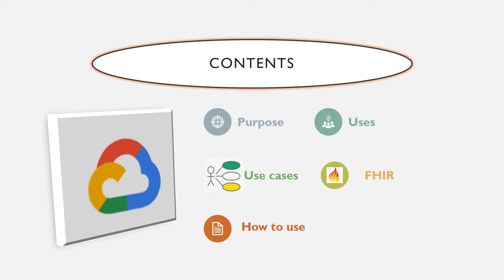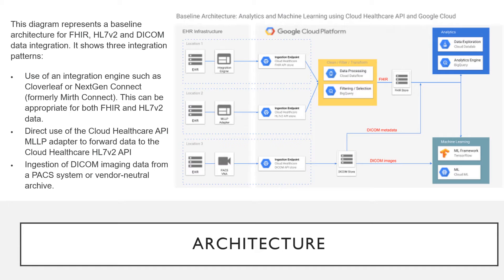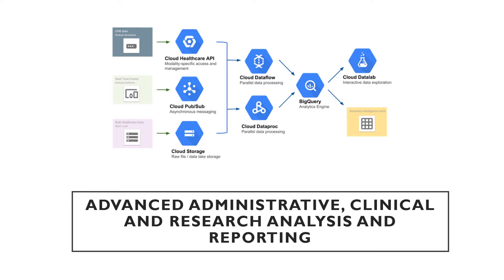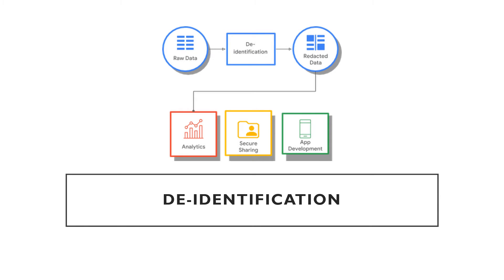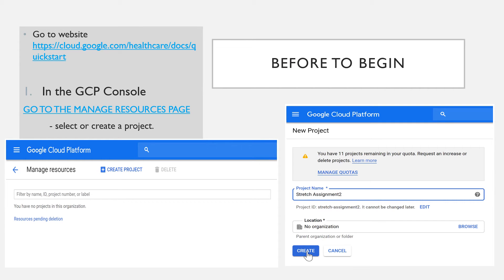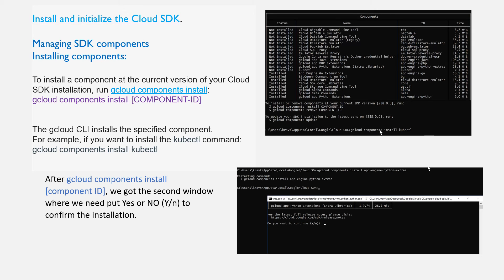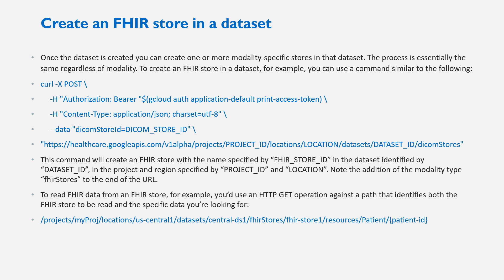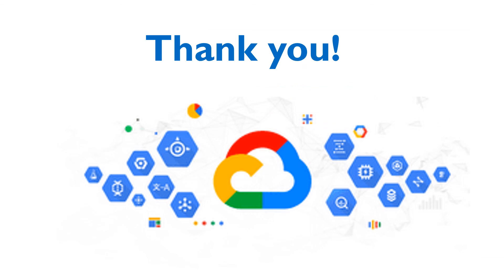Google Cloud Platform - Cloud Healthcare API - FHIR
Stretch Assignment 2 - Kravtsova, Oksana